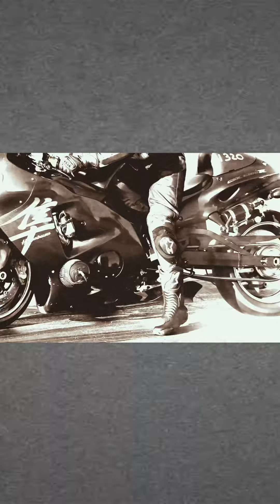More motorbike pics